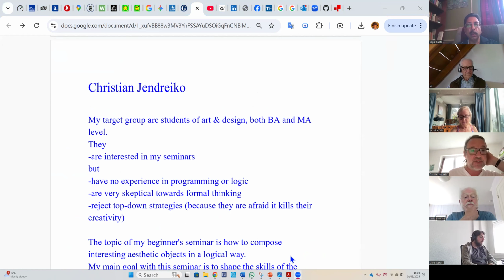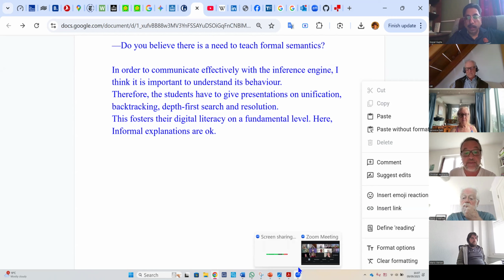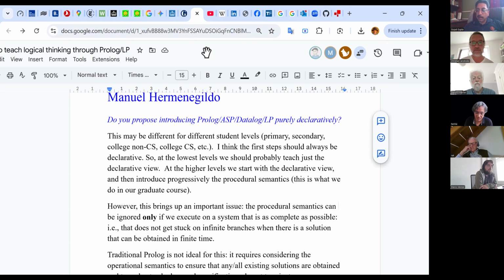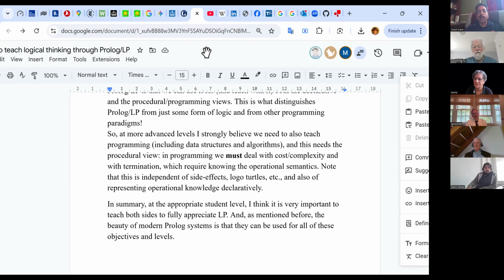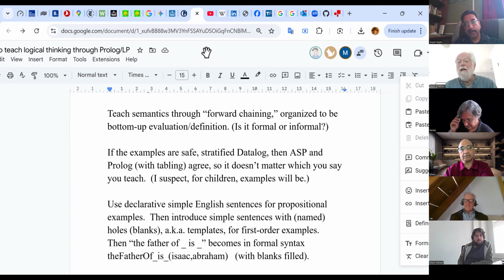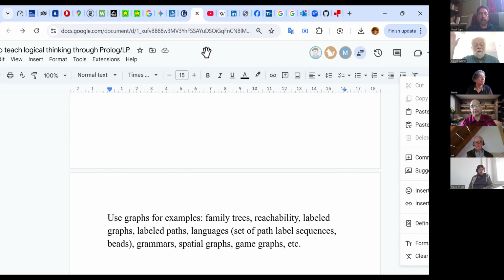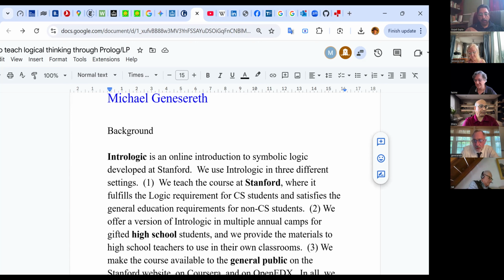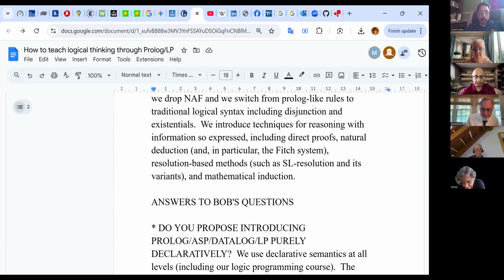A Discussion on Strategies for Teaching Logical Thinking (Part 2)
How to teach logical thinking through Prolog/LP to non-computing students,
starting already in primary school.

Do you propose introducing Prolog/ASP/Datalog/LP purely declaratively?
Do you propose teaching problem solving and reasoning as part of the course?
Would you focus on the symbolic syntax exclusively? Or would you emphasise the natural language reading of logic programs?
Do you believe there is a need to teach formal semantics?

Note that there is no mention here of programming or program specification, but only of declarative representations and natural language readings. Is this adequate?

Laura A. Cecchi, Michael Gelfond, Yuanlin Zhang, Gopal Gupta,

This time:
Christian Jendreiko, Manuel Hermenegildo, David Warren,

Next time:
Veronica Dahl.

The presentations on  September the 2nd and 16th gave rise to this very lively and interesting discussion. We will continue soon.